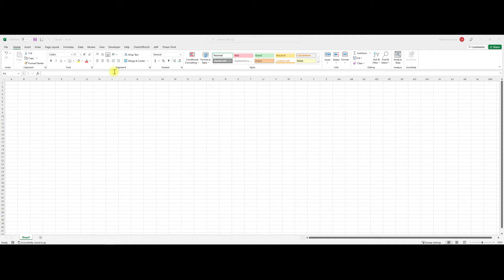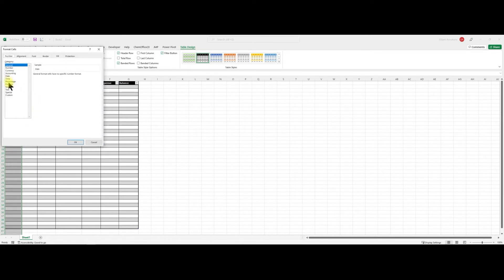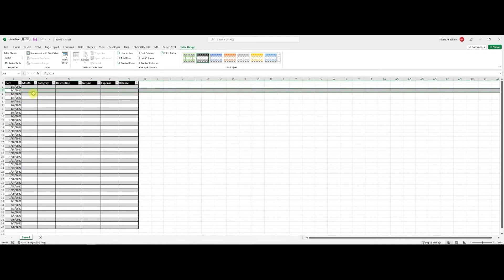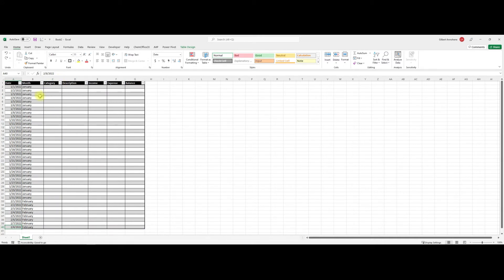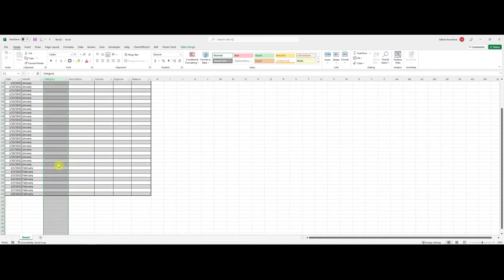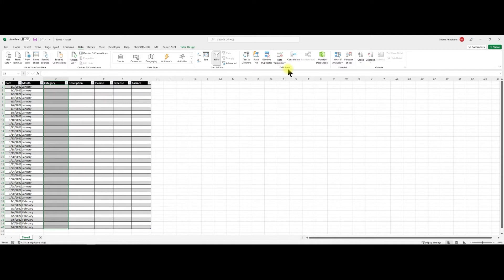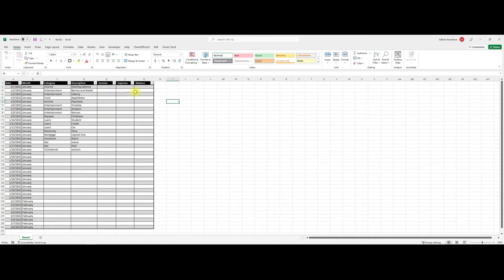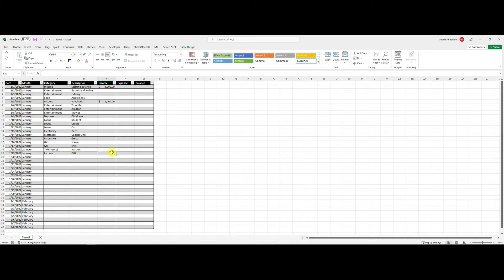Advanced excel budget template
Excel budget is the most used due to easy accessibility to the software. This video demonstrates how to make a quick automated budget. It involves

o Your expenditure
o Day by day budget
o Automate your spending and income progress
o Show you how much you have left to spend in each category automatically
o Create it less than 10 minutes